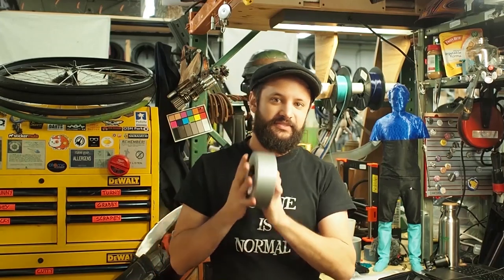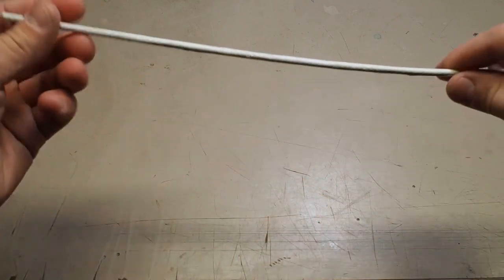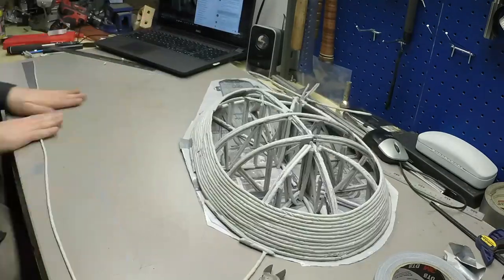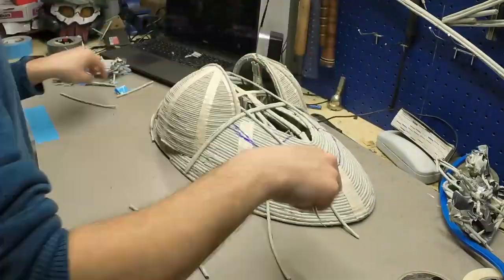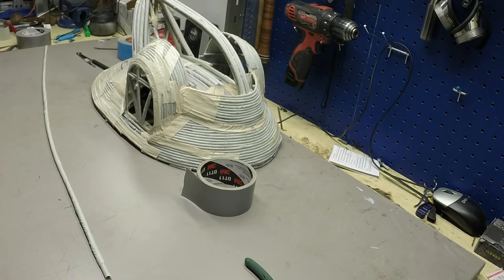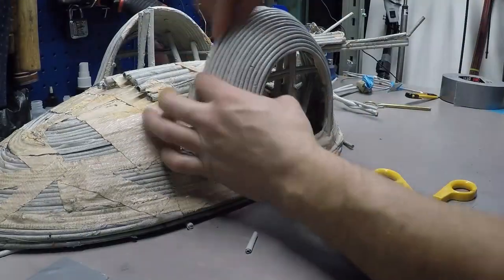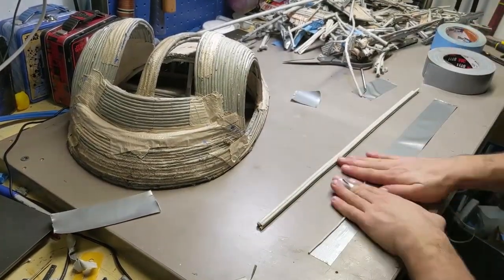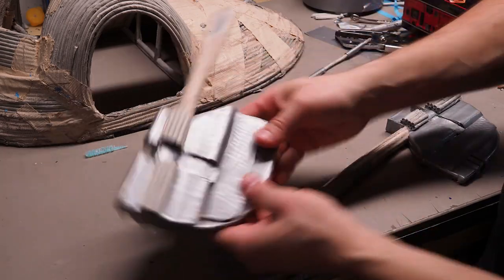Making a Duct Tape Spaceship From Scratch! (Star Wars Slave 1 - Ep. 1)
I am building a scale model of Slave One from Star Wars from ONLY Duct Tape.   So far I have used around 6 rolls of tape and it has taken around 100 hours.   I'm guessing this project will take about 200 more!